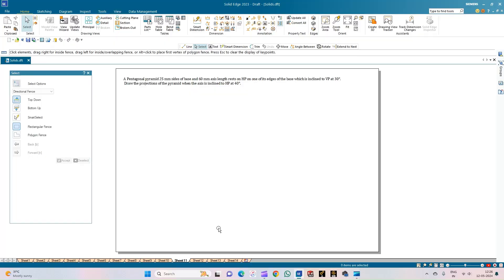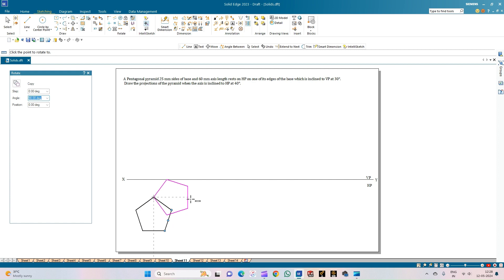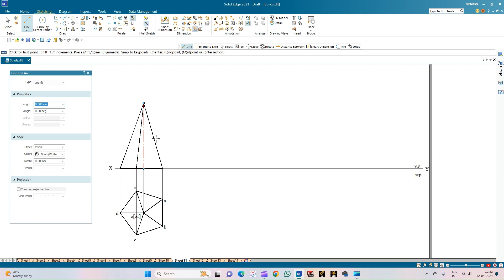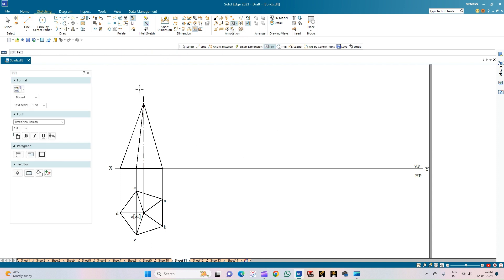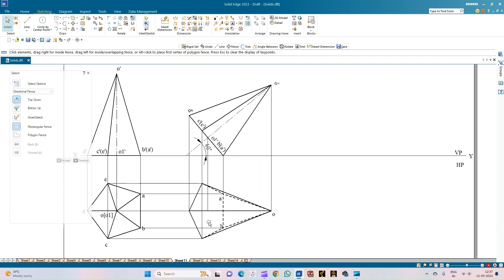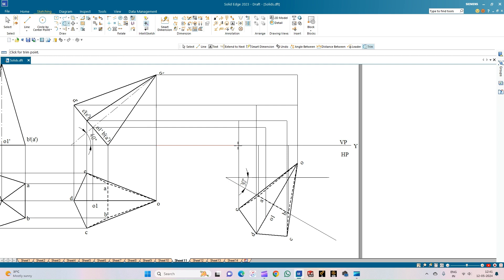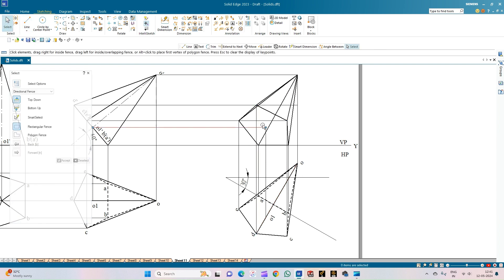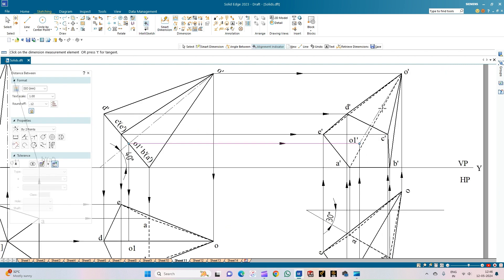Orthographic Projection of Pentagonal Pyramid 01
Orthographic Projection of Pentagonal Pyramid resting on one of its edges on HP, axis inclined to HP and resting edge inclined to VP.